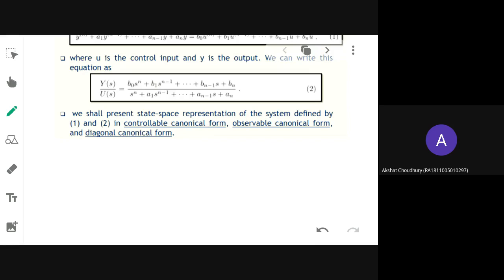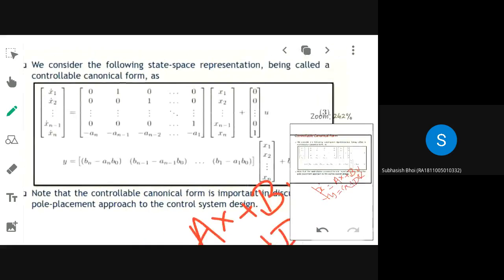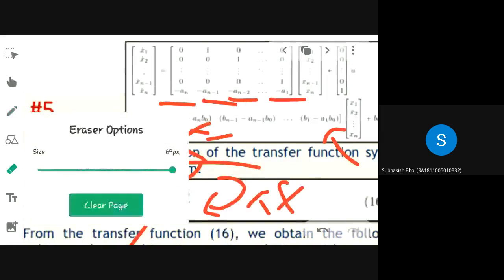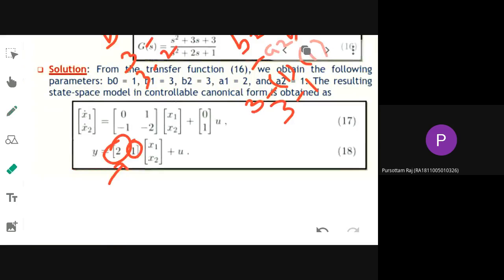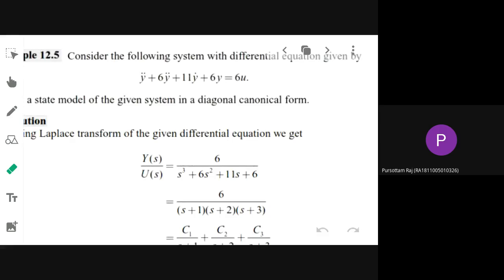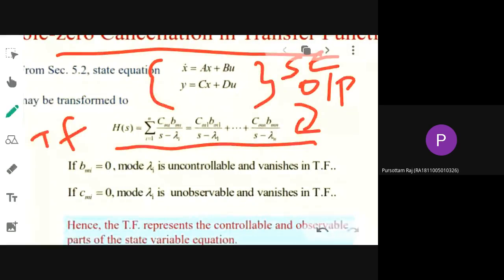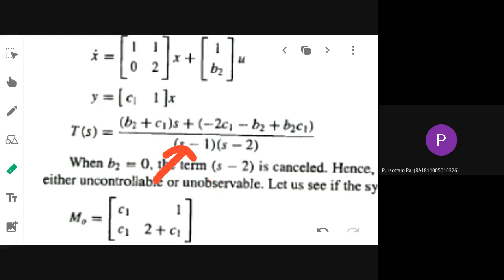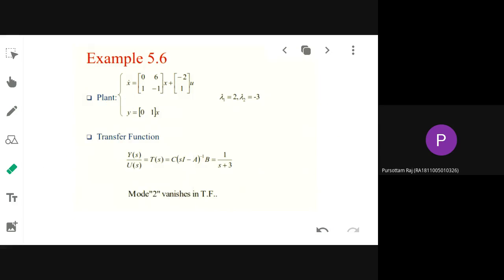Nov 19_canonicalss_ploezerocancel